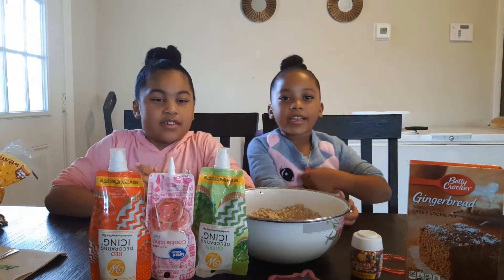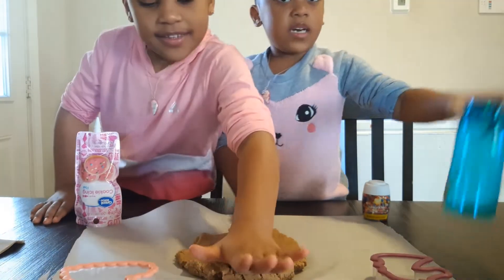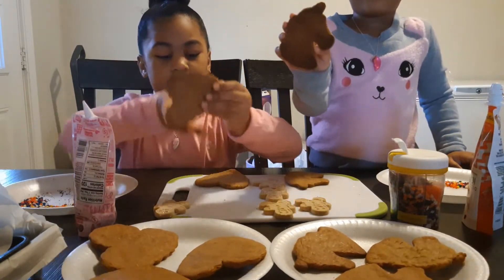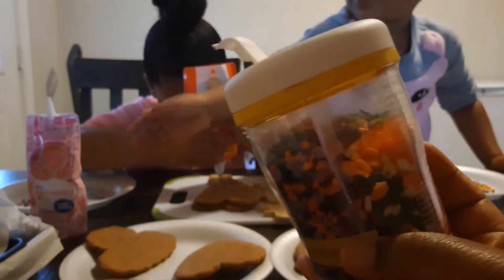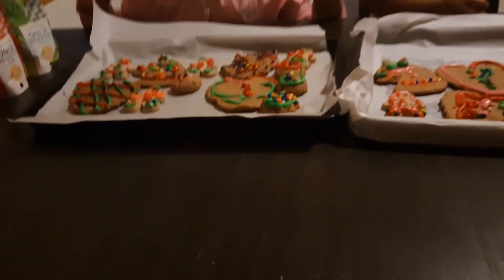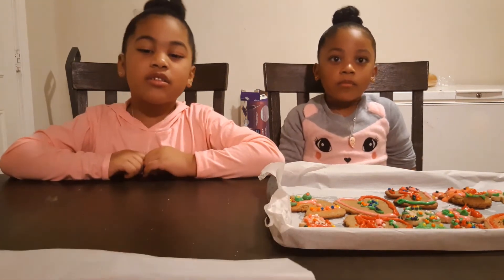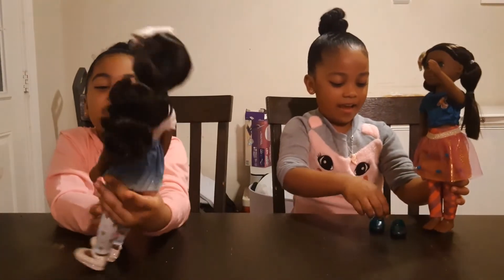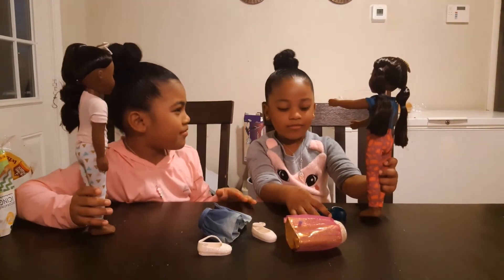Making Gingerbread Cookies on Christmas Eve and Opening a Present!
Making gingerbread cookies for the first time and opening a present. They loved their doll and they were a good price on amazon. Also the cookies turned out great!